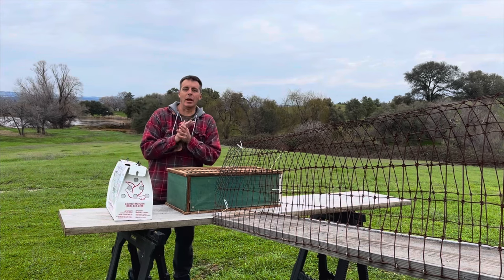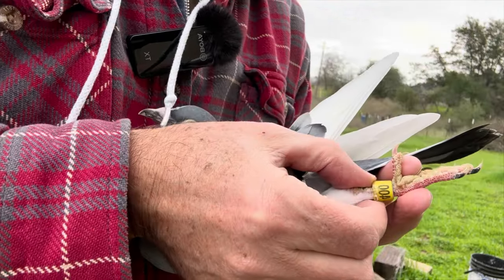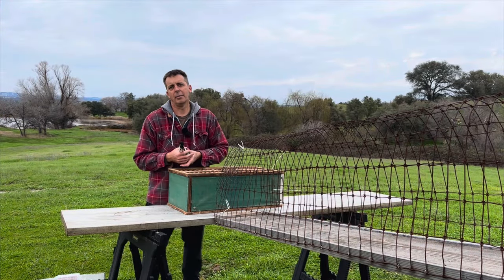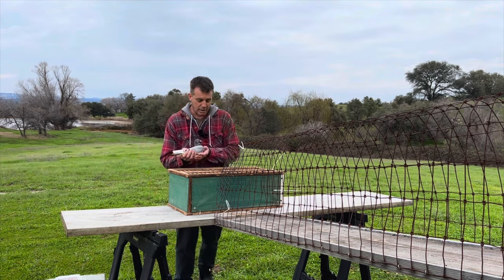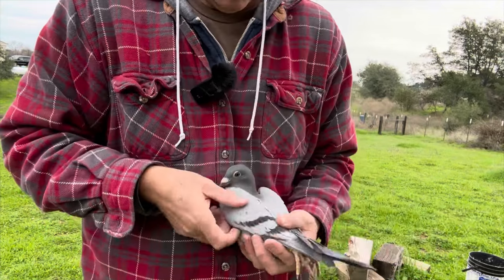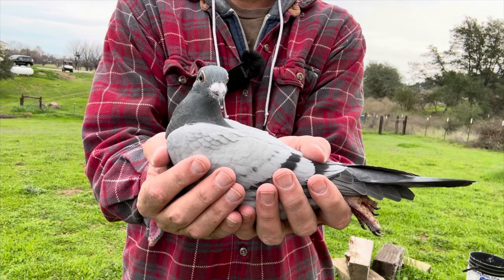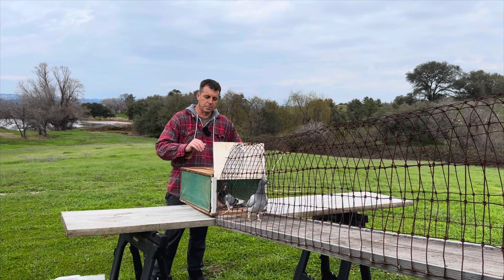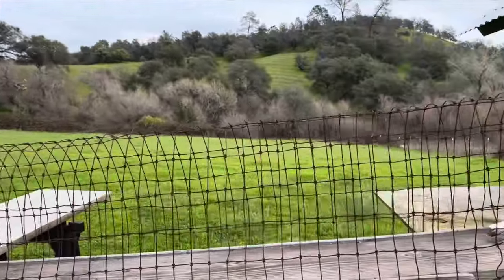Unboxing the entry from Graham Byrum Loft!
Join me in this exciting journey of racing pigeons as I introduce you to the first two members of my 2024 young bird team. These two pigeons are the cream of the crop, bred from champion bloodlines and carefully selected for their speed, endurance, and intelligence. With their sleek feathers, sharp eyes, and strong wings, they will impress and bring home the glory.

In this exciting new video, we follow the start of a journey of the first two pigeons as they prepare to compete against 22 other top pigeons that will soon come to the loft.  Watch as we take you through the process of training the world's best pigeons for the competition. Follow along, and we'll show you how to train and prepare your birds for the big day and give you an inside look at the intense competition that follows. Whether you're a seasoned breeder or starting out, this video is a must-watch. So sit back, relax, and get ready to witness preparing a team of birds for the races that will take place in August!